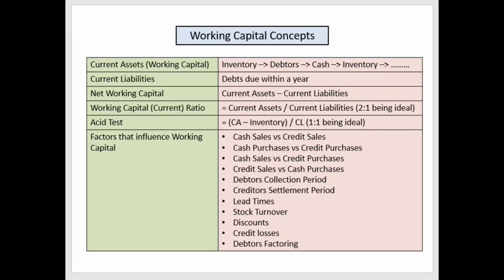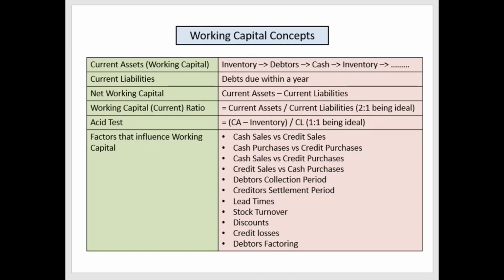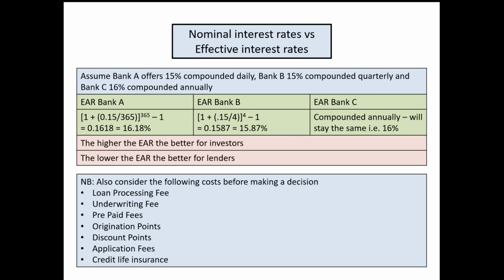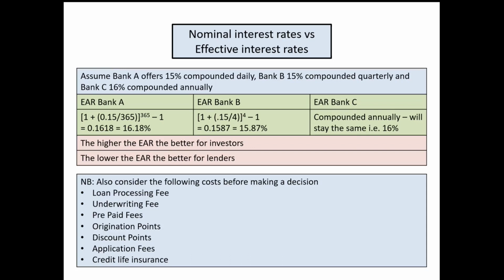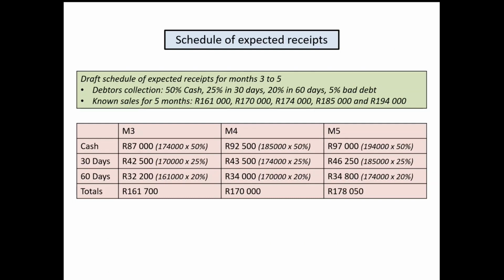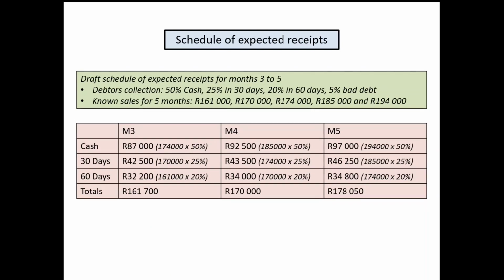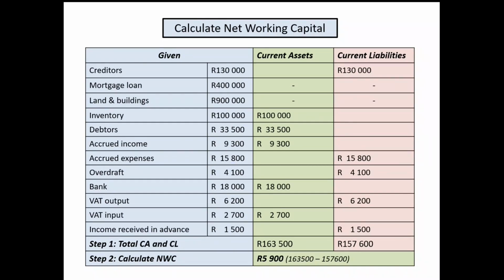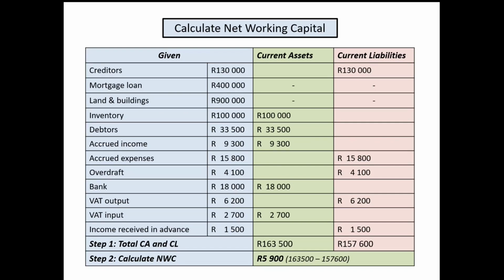BMT1 Video 13 Working Capital Concepts and Calculations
Working capital concepts, nominal interest rates vs effective interest rates, the schedule of expected receipts, and how to calculate Net Working Capital.

📚 Get the complete Business Management Resource Pack

Take your learning beyond the video with the companion resource pack for this free course. Includes:
✅ Complete Lesson Notes
✅ Module Presentation Slides
✅ Practical Excel Workbooks
✅ Business Calculation Templates
✅ Sample Assignments
✅ Practice Questions
✅ Mock Examination

• Business Management
• Bookkeeping & Accounting
• Study Skills
• Employability Skills
• Administration

Jacques de Villiers
The Growth Group – Institute for Capacity Building (ICB)